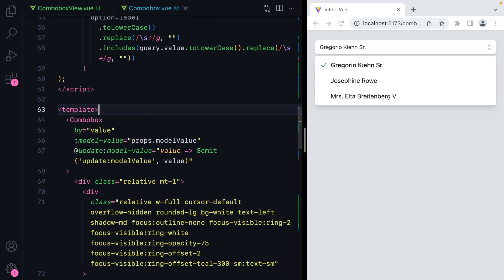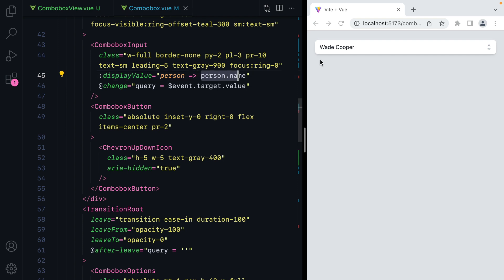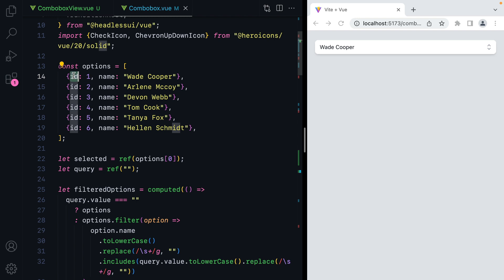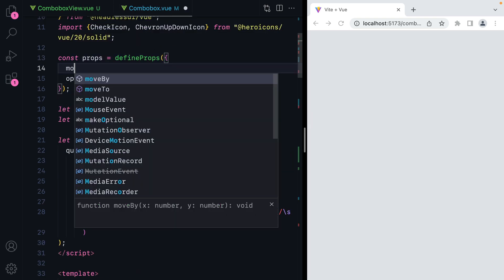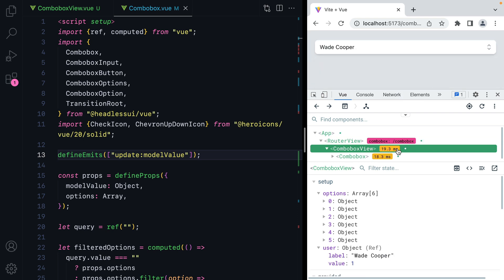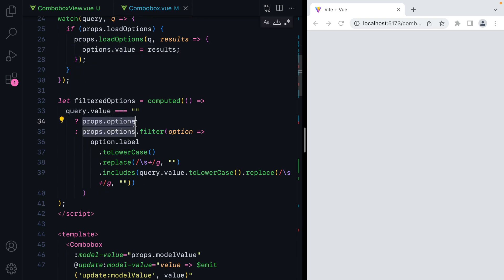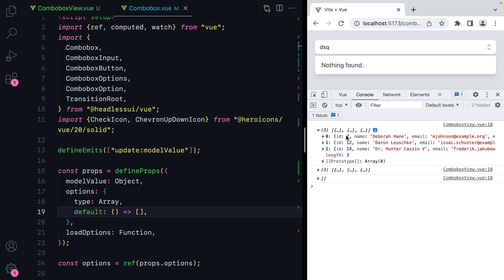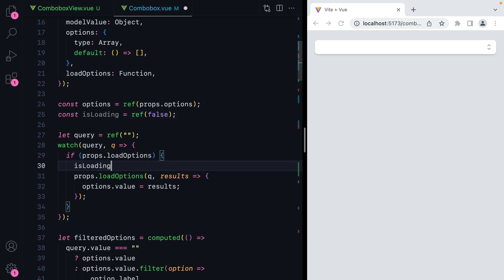Vue Searchable Select